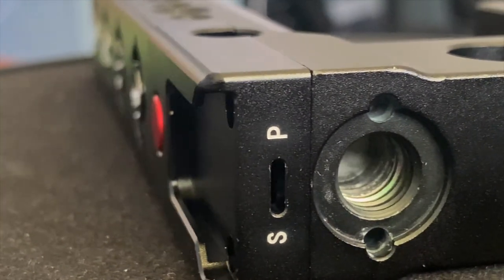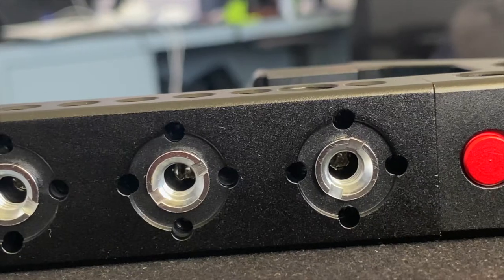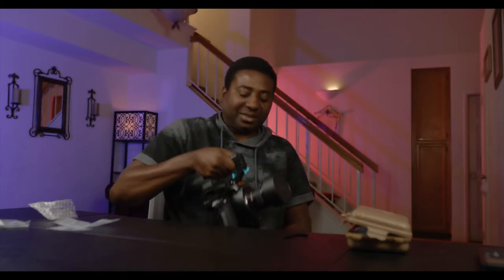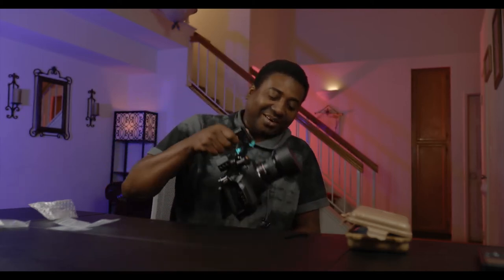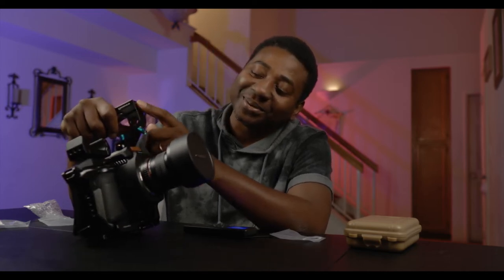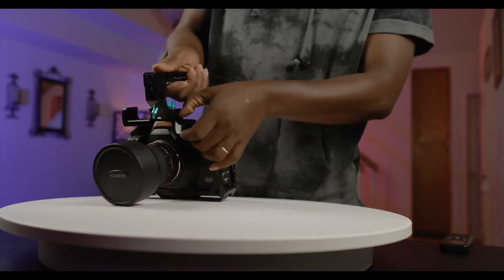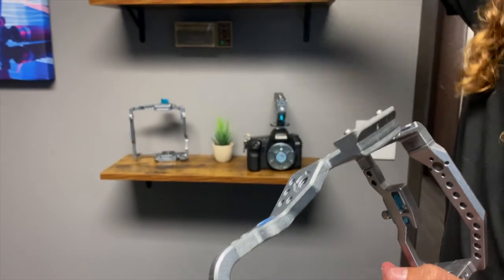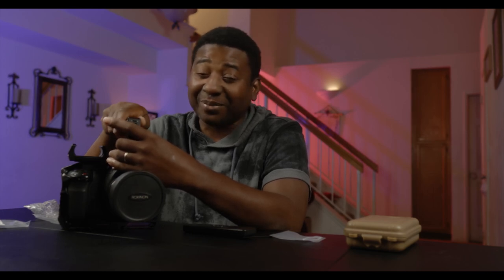BLACK MAGIC 6K PRO - KONDOR BLUE TOP HANDLE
MUSIÇ: Orient - SefChol

SMALLRIG Mini Anti-Off Quick Release NATO Rail for Top Handle
Zooper 15mm rods
Lanparte V-mount power regulater cable for BGH1
MOMAN V-mount Battery
Panasonic VBD58 battery charger kit
Curtain string light
Cheap Phone power bank
Blind spot usb-c power cable for bmpcc
86 to 95mm (2pack) ring adapter
15mm LWS Rod Support for Smallrig Matte Box